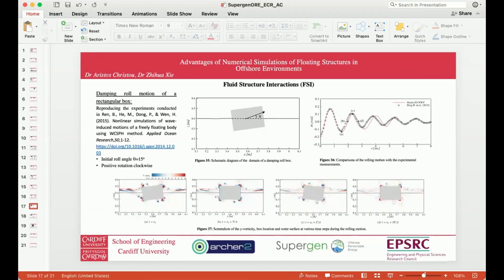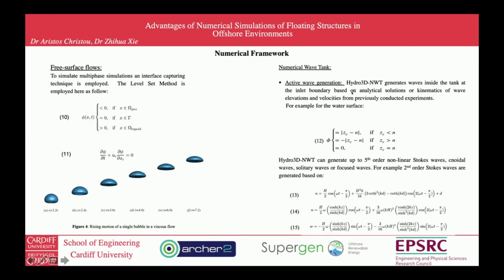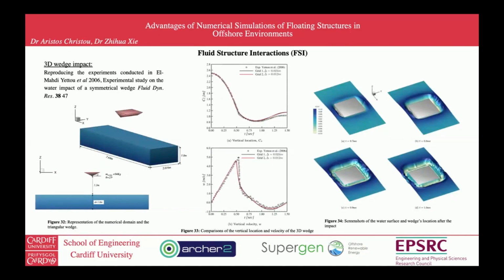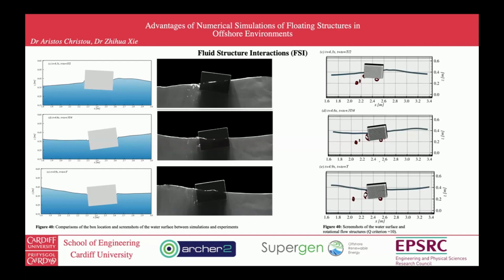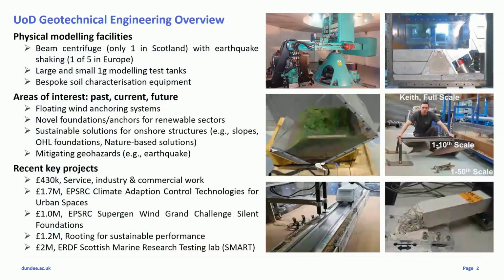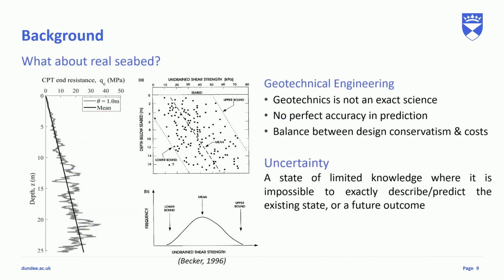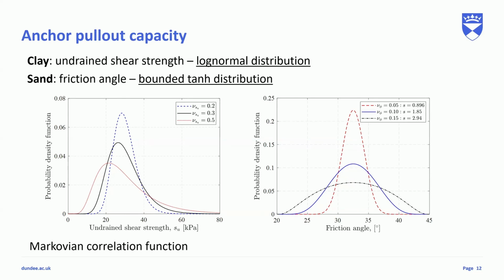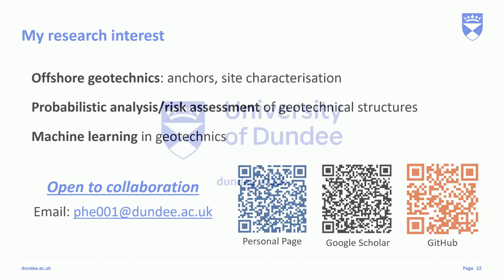Webinar: Numerical Simulations of Floating Structures & Pullout Capacity of Anchors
From the Supergen ORE Hub's webinar series, this sessions includes
 two presentations from members of the Early Career Research community - Dr Aristos Christou from Cardiff University and Dr Pengpeng He from the University of Dundee. Dr Christou will be discussing highlights of the advantages of numerical simulations of floating structures in offshore environments and the benefit of large-eddy simulations (LES), followed by Dr He who will discuss research into an analytical approach to probabilistically estimate the pullout capacity of strip plate anchors in spatially variable soil.